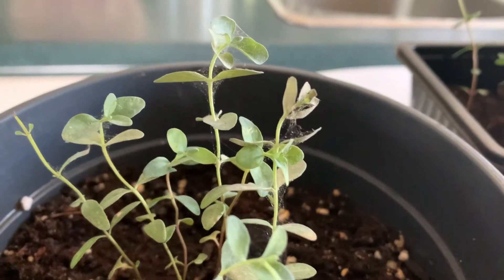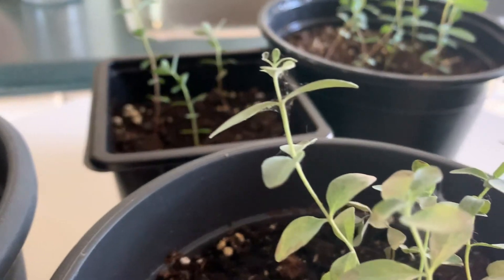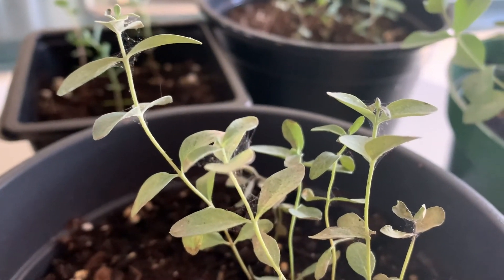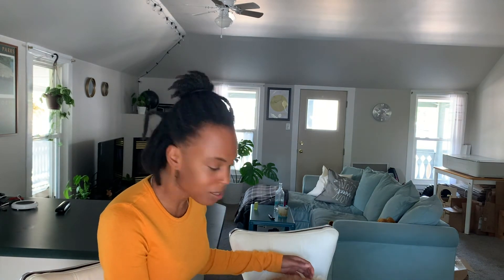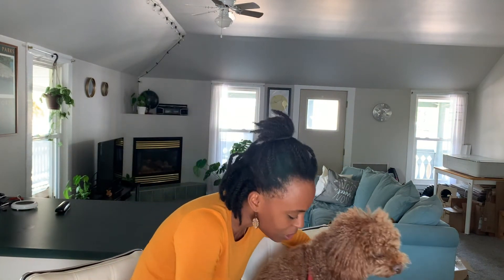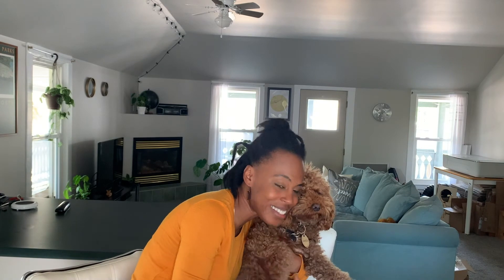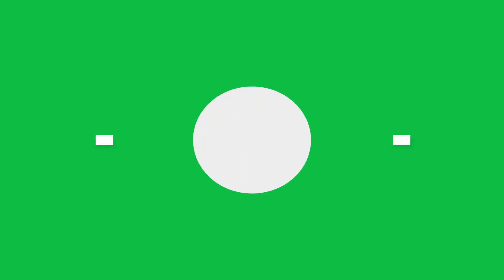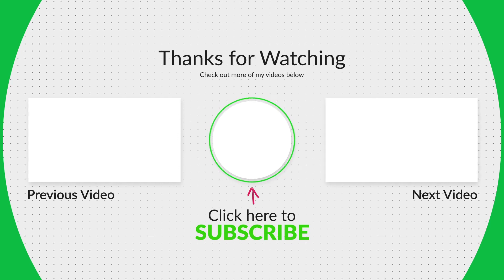Baby Blue Eucalyptus Might Have Spider Mites!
You guys! My Baby Blue Eucalyptus Might Have Spider Mites and i'm going to have to buy some neem oil and I'm going to be isolating them from the rest of my plants